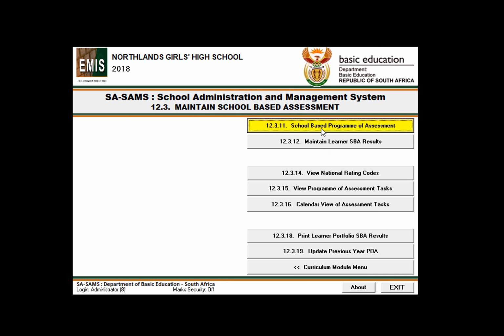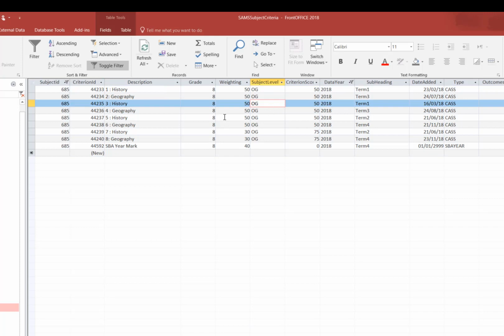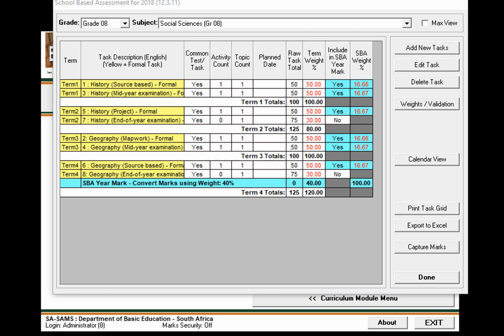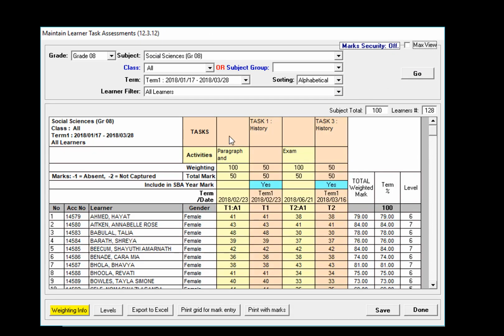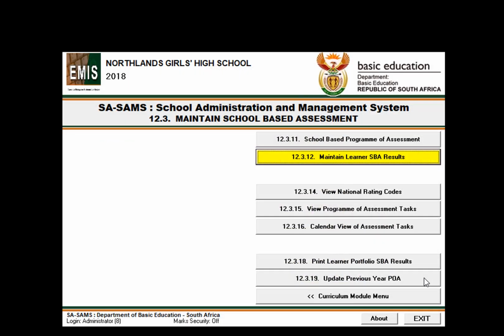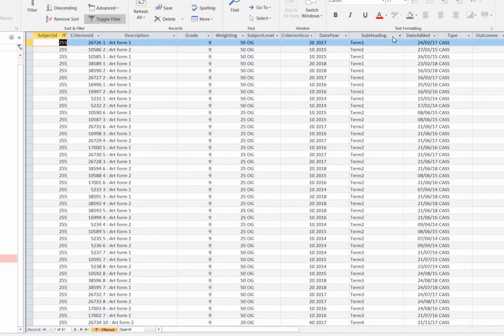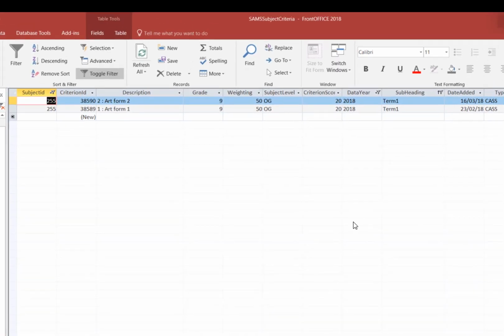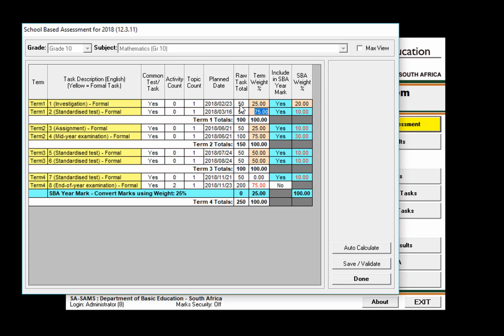FrontOFFICE: SASAMS Profiles Manipulation 1st iteration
This tutorial, which is more of a basic demonstration, simply shows a basic or crude way that profiles, particularly those that are formal and therefore locked, can be manipulated through their tables linked to FrontOFFICE directly. In future tutorials we will have developed better in interfaces and operability for this.